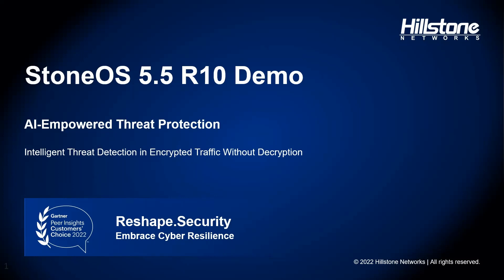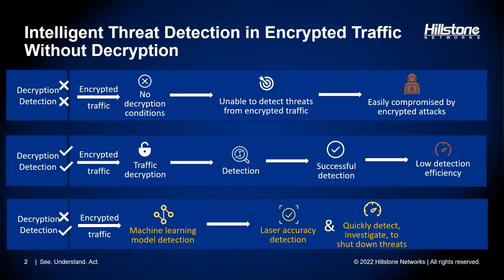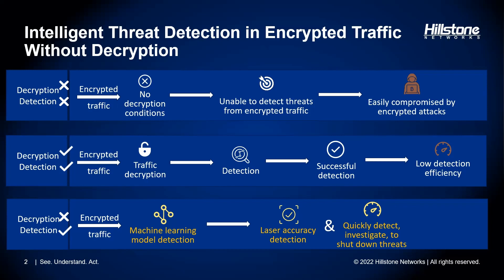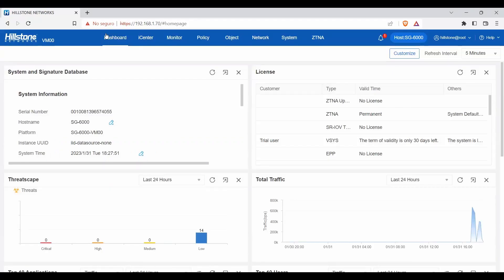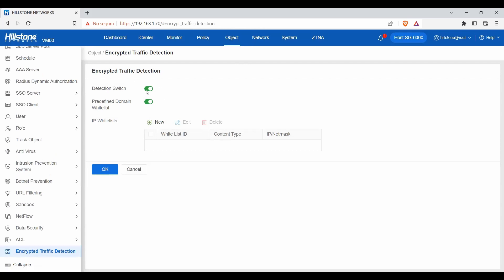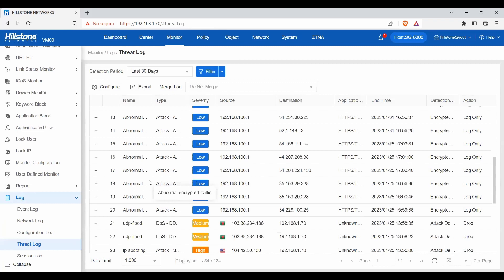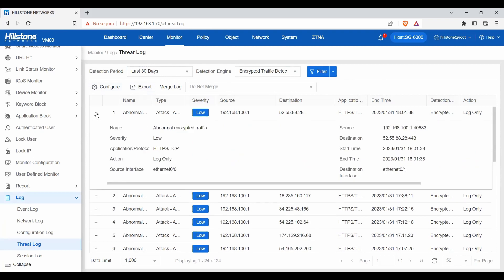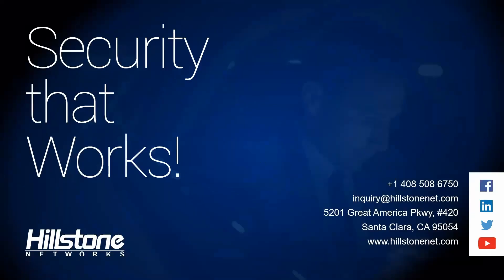Hillstone Networks StoneOS 5.5 R10 Demo: Intelligent Threat Detection in Encrypted traffic.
Hillstone Networks has enhanced its capabilities through AI-Empowered Threat Protection. On this occasion, we'll be talking about Intelligent Threat Detection in Encrypted Traffic Without Decryption.

With a reputation for “security that works,” Hillstone Network’s holistic product suite includes next generation firewalls, breach detection, and SD-WAN as well as VM and cloud security. Hillstone’s cutting-edge solutions leverage AI/ML and integrate seamlessly into SecOps frameworks, providing assurance to CISOs that their enterprises are well-protected.

Stay up to date with the latest in Hillstone products, features, and network security technology.